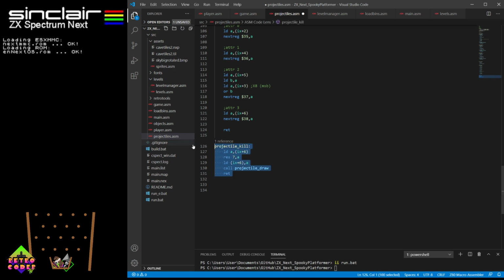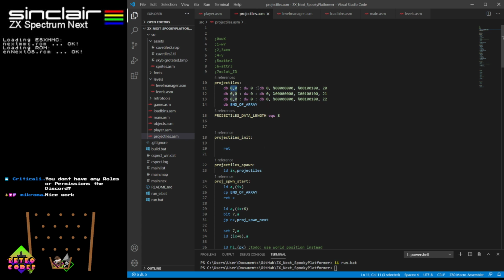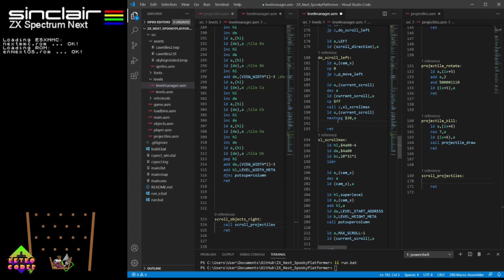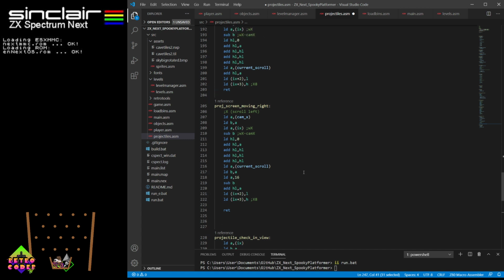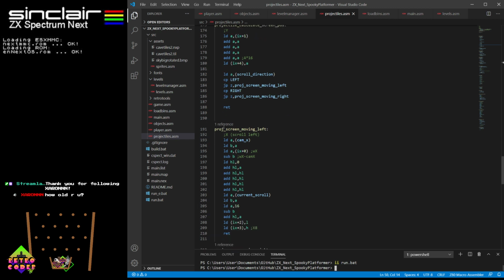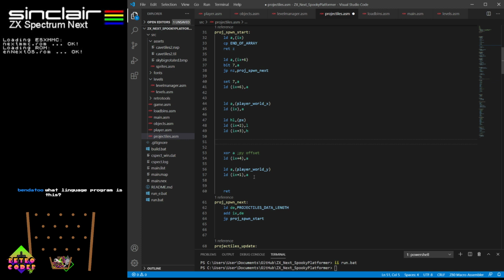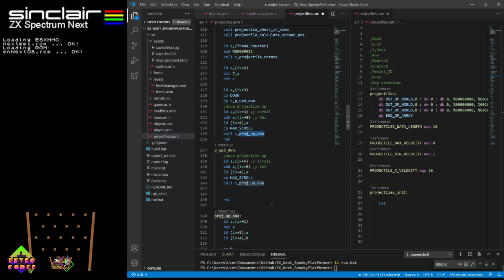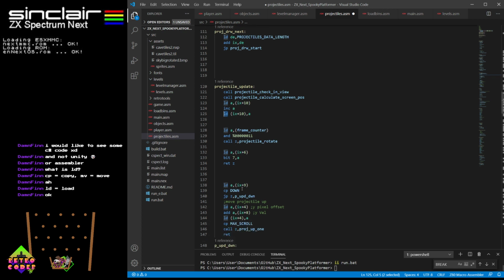ZX Next Game Dev - Scrolling Sorted, now we need projectiles in world space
ZX Next Game Dev - Scrolling Sorted, now we need projectiles in world space -- Watch live